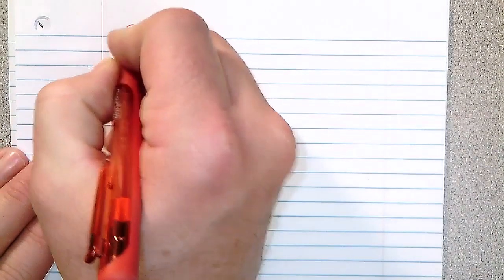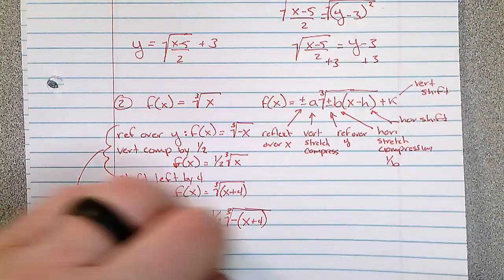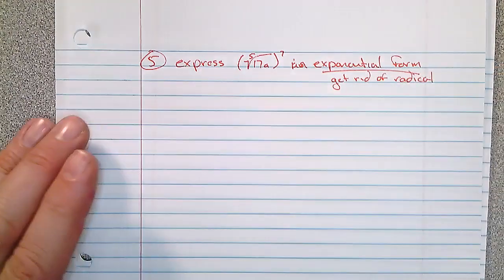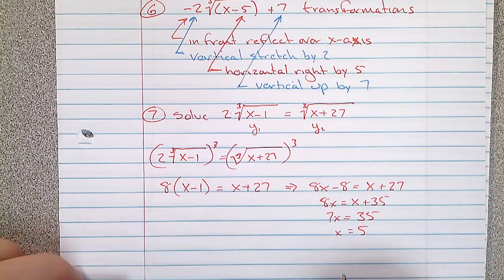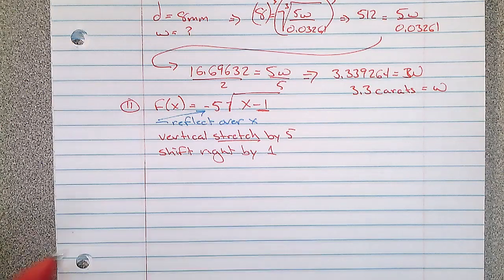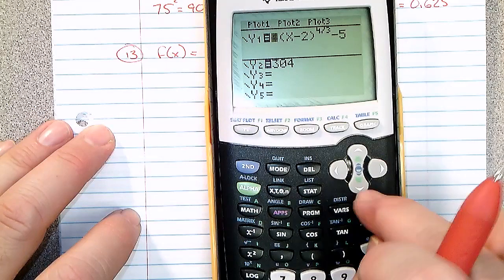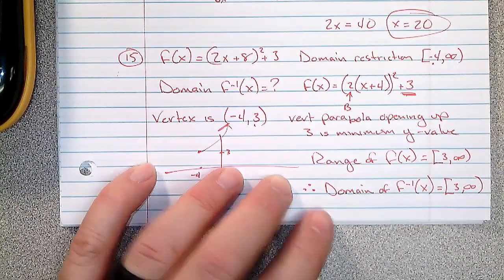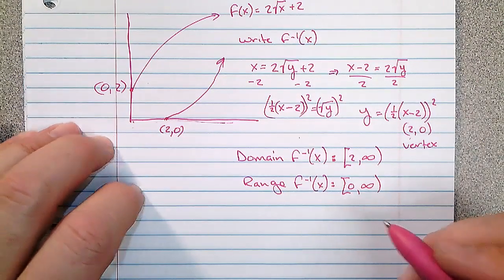Radicals Review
Review of radical properties and operations